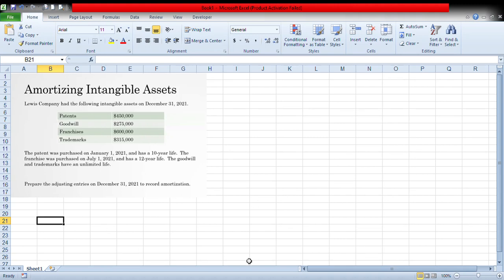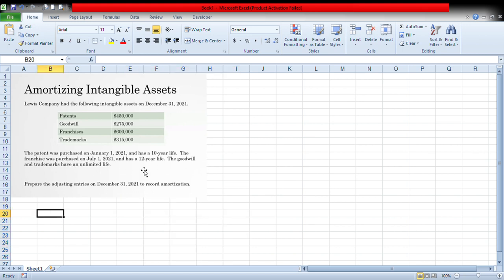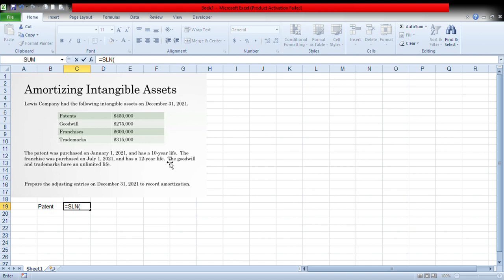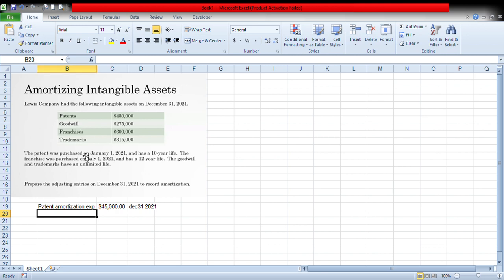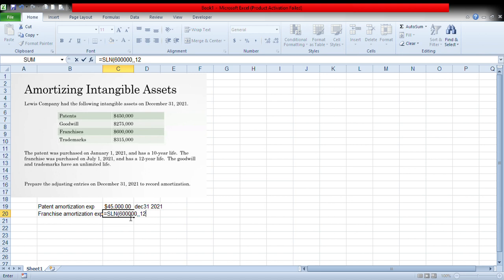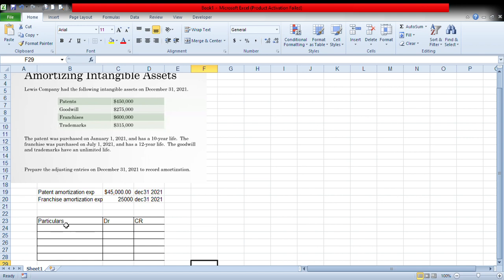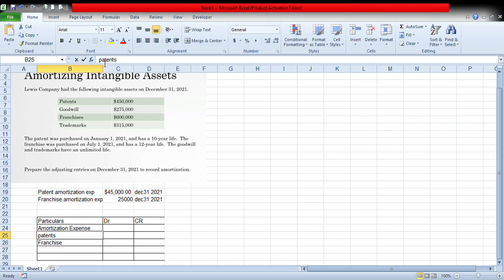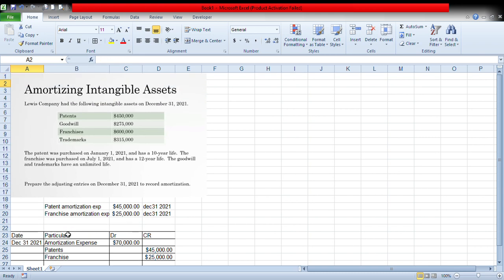Accounting For Intangible Assets:- Amortization